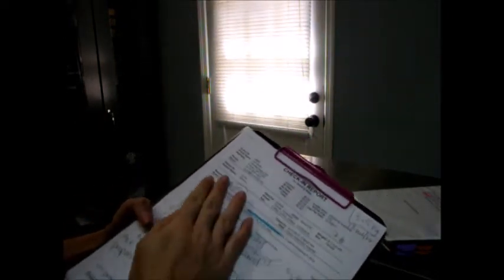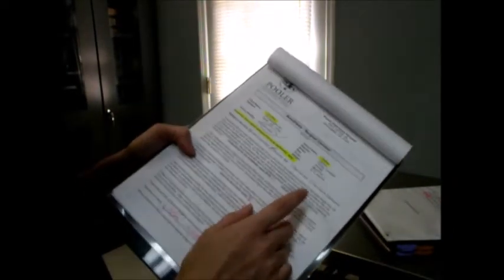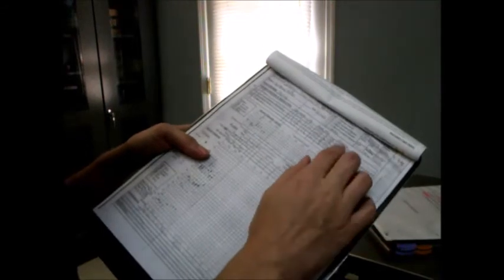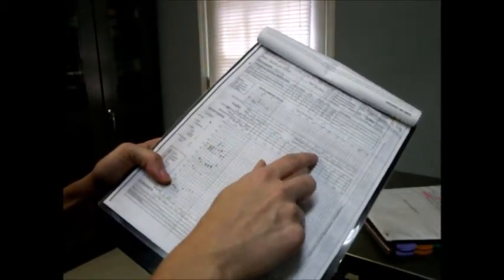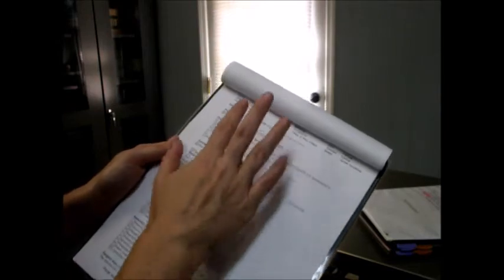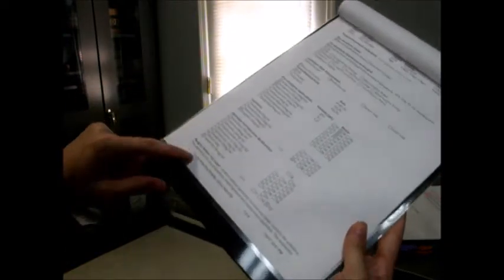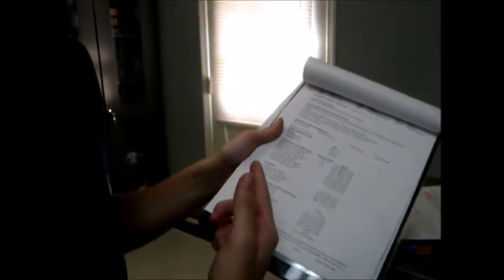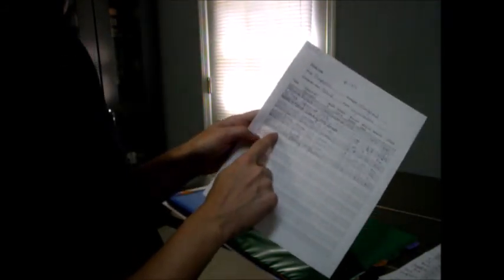VETT 221 Task 19